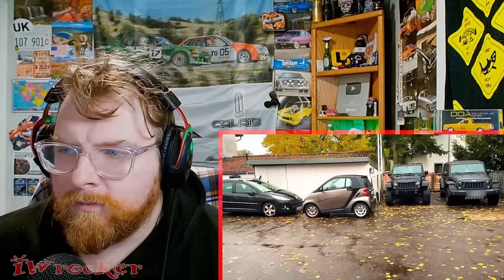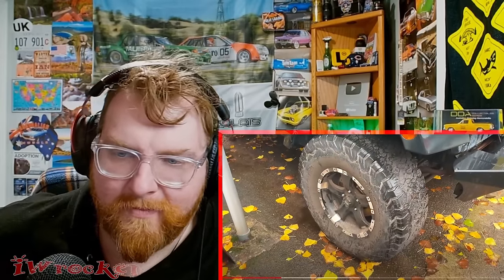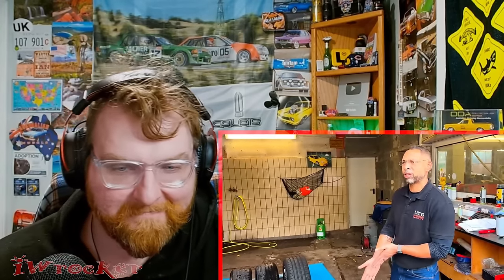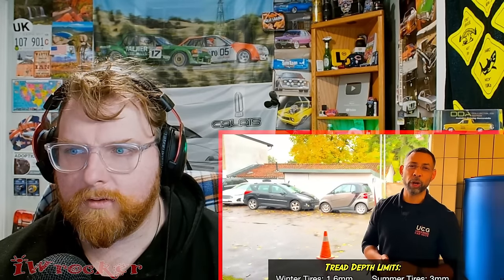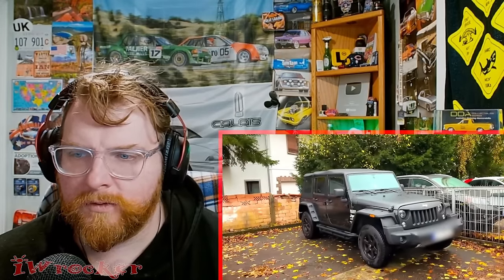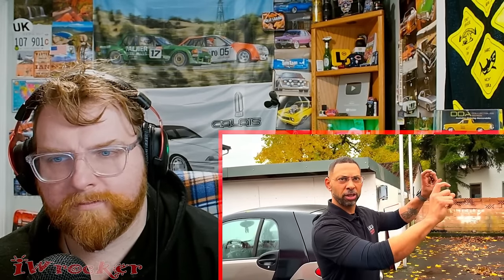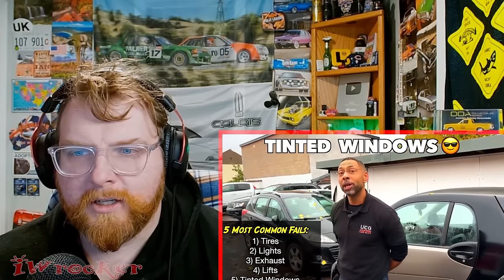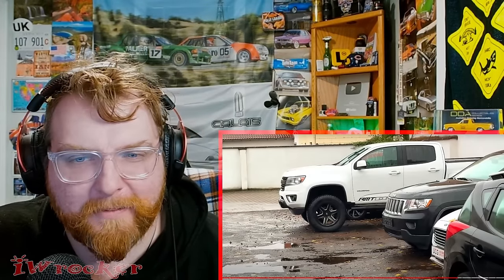American Reacts to 5 Ways to FAIL a German Car Inspection